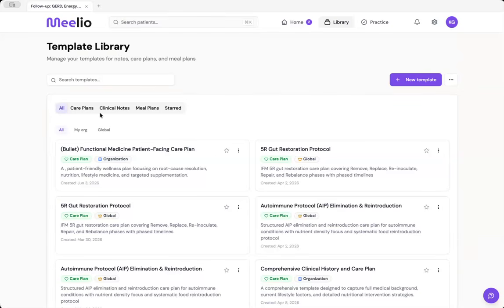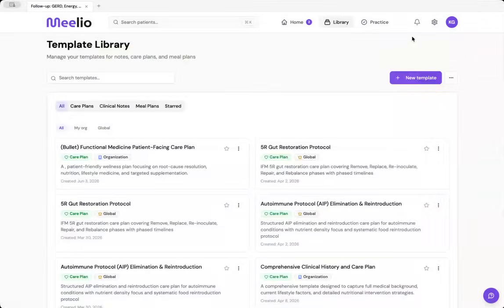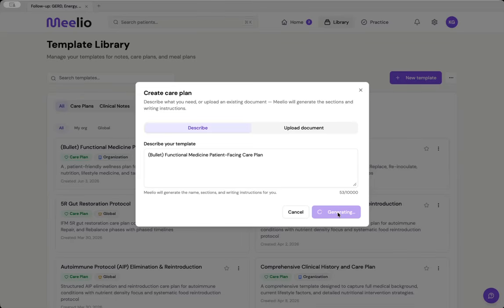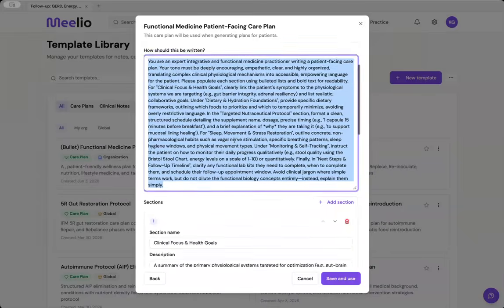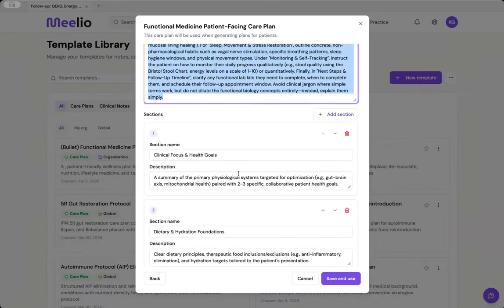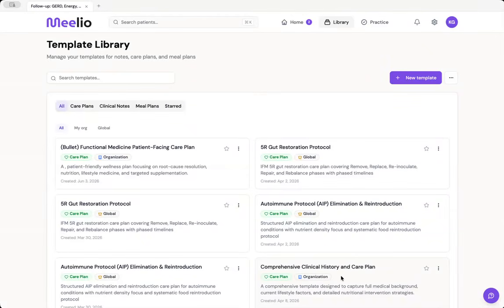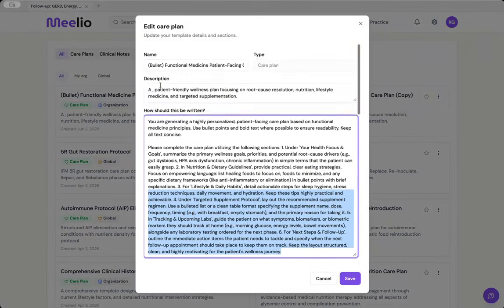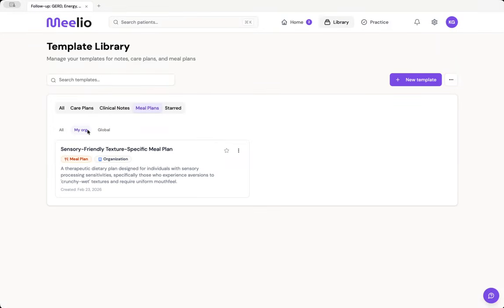Create AI Templates for Clinical Notes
Every practice documents differently. The problem with template libraries is they hand you someone else's structure and expect you to adapt. This is the opposite — you describe how you write, and Meelio builds the template around it.

In this 5-minute walkthrough we build a clinical note template from scratch, using plain English instructions, and then apply it to a real consultation so you can see exactly what comes out.

⏱️ CHAPTERS
0:00 — Inside the template library
0:00 — Starting a new template
0:00 — Describing how the note should be written
0:00 — Building out sections
0:00 — Setting clinical voice and level of detail
0:00 — Applying the template to a consultation
0:00 — Editing and saving to your library

- Create a template by describing it in plain English — no field builders, no rigid forms
- Structure notes your way: SOAP, narrative, protocol-based, or your own hybrid
- Build patient-facing outputs too, like care plans and handouts, not just clinical notes
- Set the level of detail and clinical voice you want, section by section
- Save to your practice library so every clinician documents to the same standard
- Apply a template to a consultation and edit the output before it goes anywhere

WHY TEMPLATES MATTER MORE IN FUNCTIONAL MEDICINE
A 12-minute primary care visit fits a standard SOAP note. A 90-minute functional consultation covering timelines, panels, and a multi-system protocol does not. Most tools flatten that into something generic. Templates are how you tell Meelio what your documentation actually needs to contain — and once it's saved, it applies to every note, for every clinician in your practice.

This is Practice Intelligence in action: your standard lives in the system, not in someone's head. A clinician who joins tomorrow documents like your best clinician on day one.

MORE WALKTHROUGHS
▸ Generate Clinical Notes, Care Plans, Meal Plans: [link]
▸ Import Labs and Query at Patient Level: [link]
▸ How to Record Consultations & Meetings: [link]
▸ Setting Up Meelio in Minutes: [link]

Works with Cerbo, Practice Better and CharmHealth.
HIPAA compliant. GDPR & PIPEDA ready.